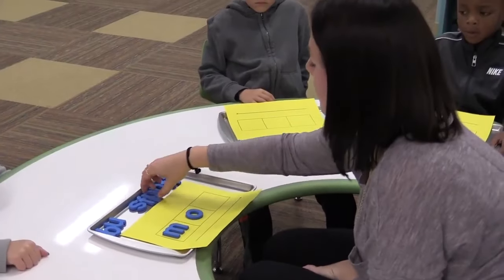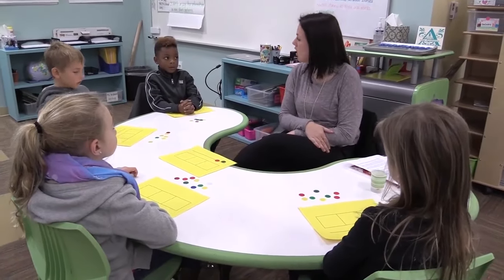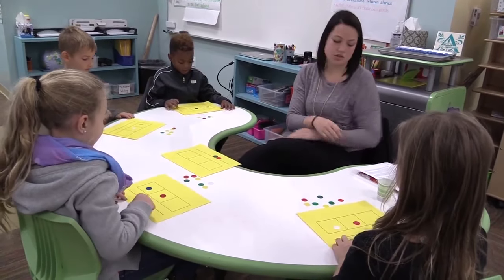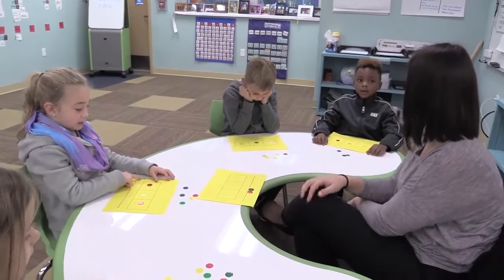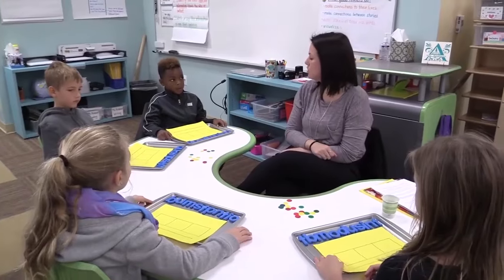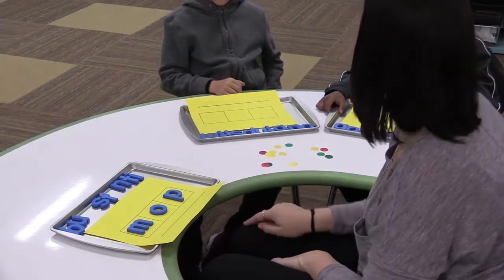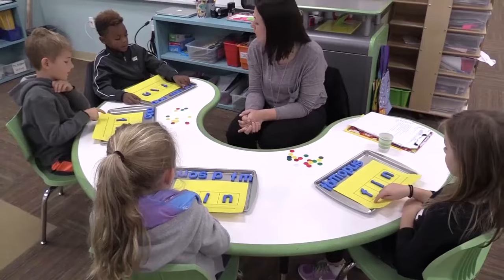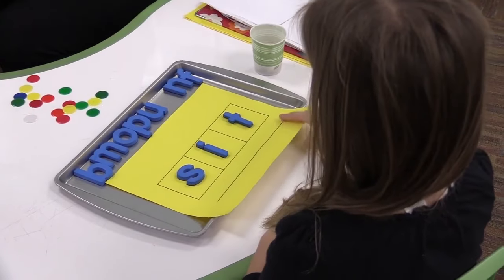Video 15: Phonemes Linked to Letters (REL Southeast)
This video depicts a first grade small group engaging in a phonemes linked to letters activity. There are 4 students in this demonstration and they are using Elkonin boxes, manipulatives, and letter-tiles.

This video is part of the Professional learning communities facilitator’s guide for the What Works Clearinghouse practice guide: Foundational skills to support reading for understanding in kindergarten through 3rd grade.